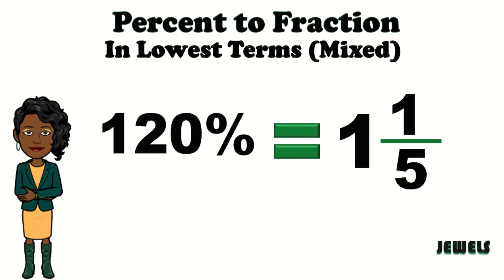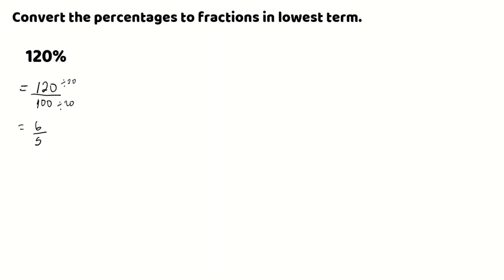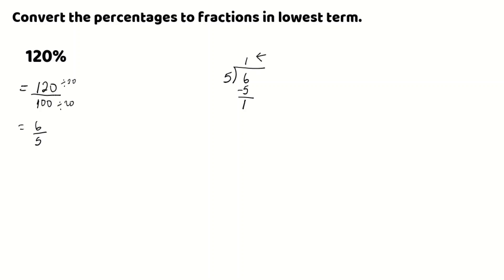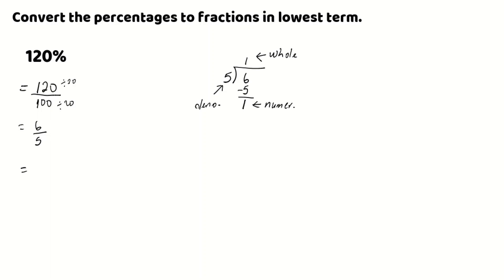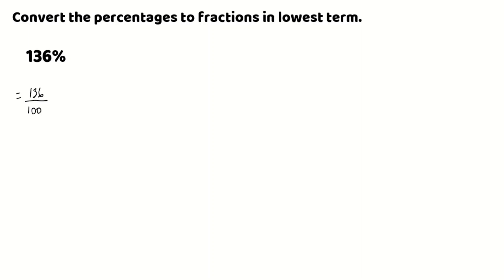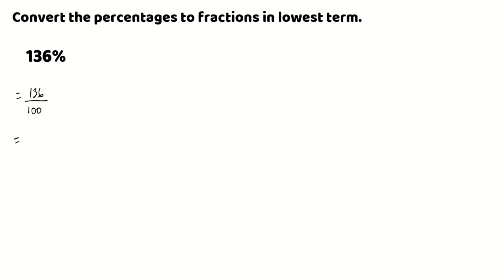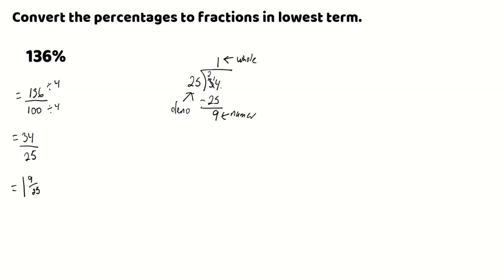Converting Percent to a Mixed Fraction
In this session we are converting percentages larger than 100 percent in a mixed fraction in lowest term. The conversion is super easy so make you watch to master this skill.